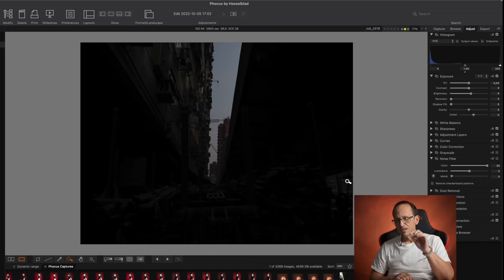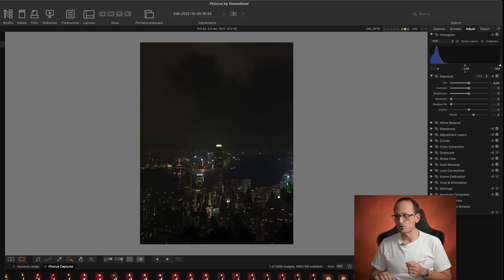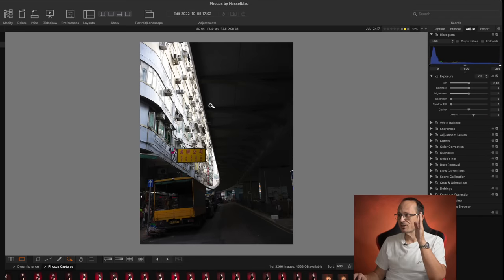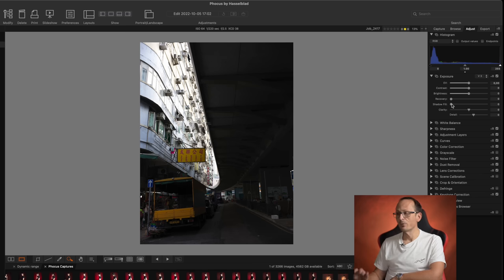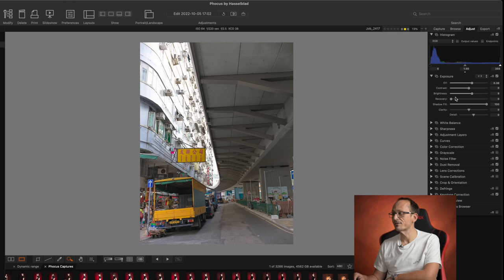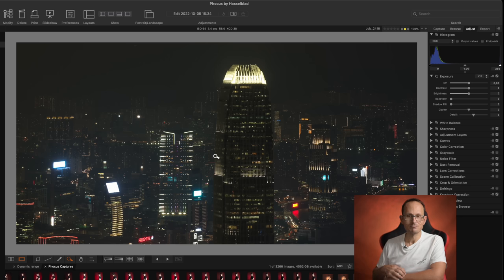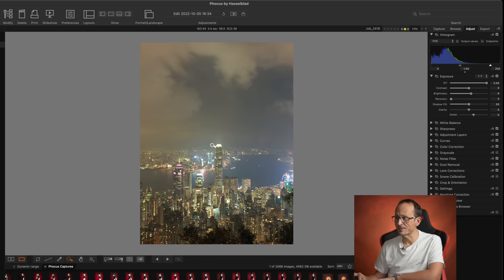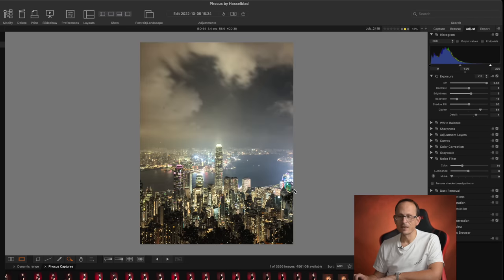This Dynamic Range is INSANE! 🤯